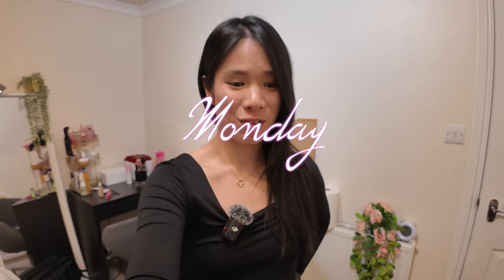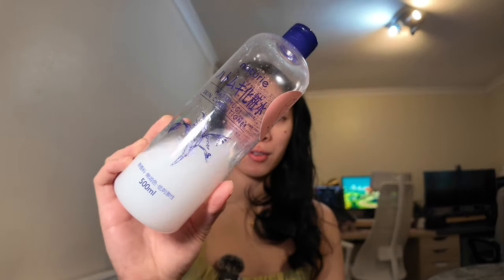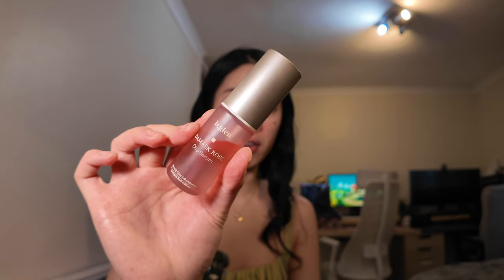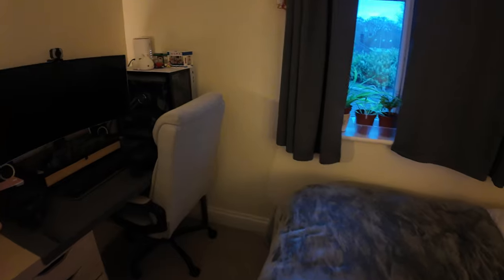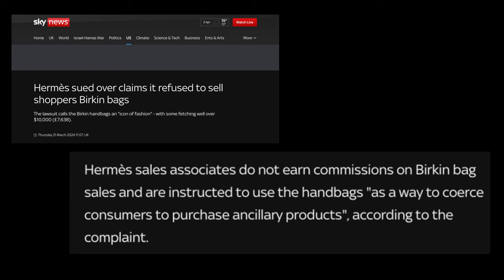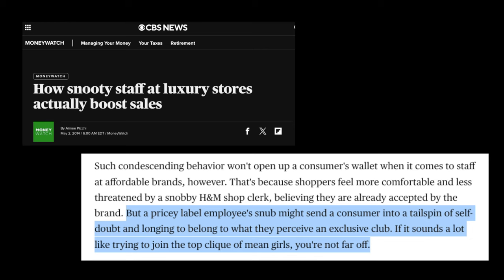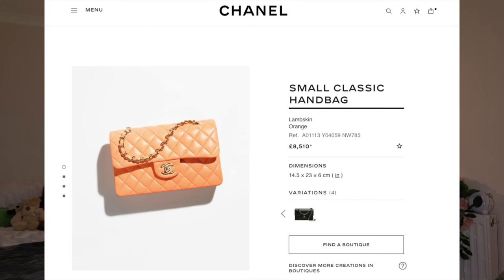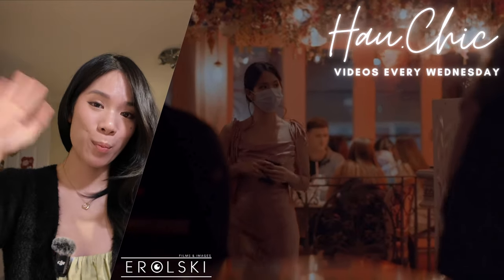Hermes went under a lawsuit?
Studio Lens 24-70mm f2.8 Gmaster Sony Lens*
Vlog Camera Sony ZV-1*
Extra Batteries for ZV-1*
18 inch Neewer Ring Light*
RODE Wireless Go II*
RODE Lavalier Go*
Lexar 256GB SD Card for 4K recording*